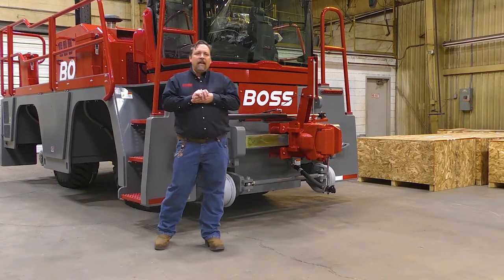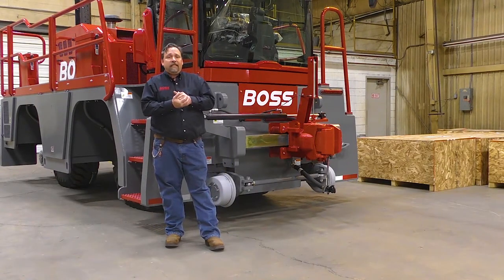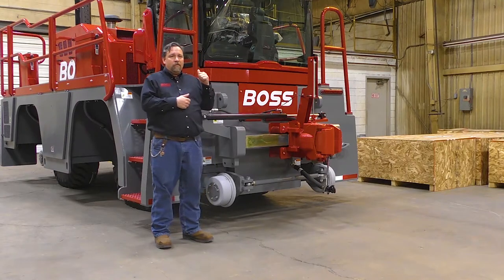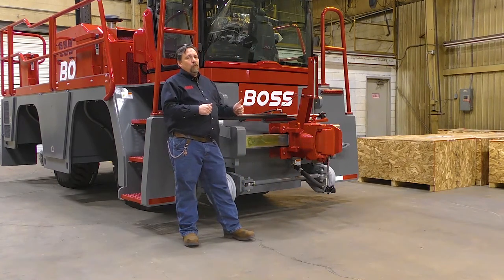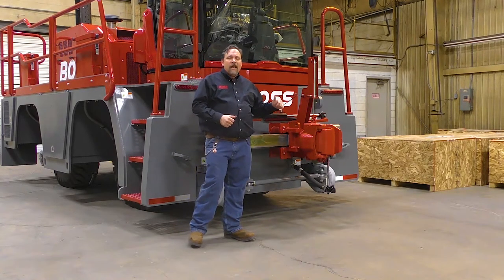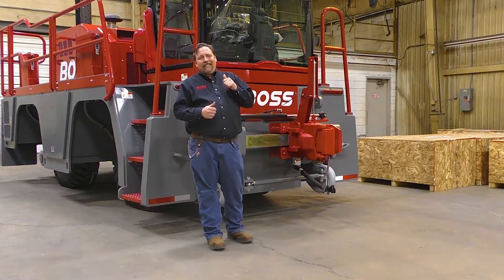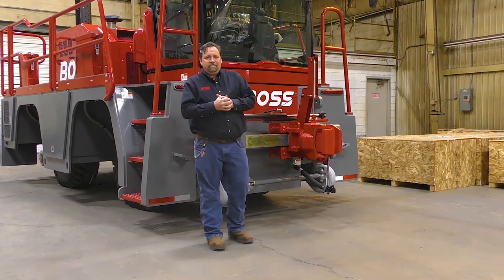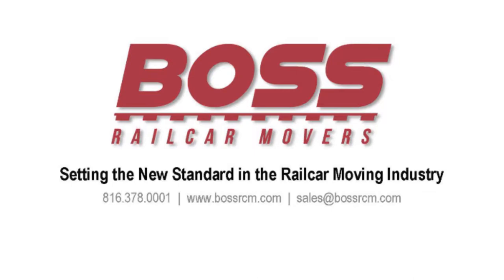How it works- The BOSS Mobile Railcar Mover coupler system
In this video, the head of the BOSS Mobile Railcar Mover’s training department, Jon Barrett, discusses the coupler system on the BOSS Railcar Mover. BOSS Railcar Movers is leading the Railcar Mover industry in innovation and reliability. The BOSS Mobile Railcar Mover coupler system is a testament to this. Engineered to slide from side to side the BOSS Railcar Mover makes coupling possible in any position. The BOSS Mobile Railcar Mover coupling system is also controlled entirely from inside the cab which eliminates the need for anyone to step into the “red zone” or in between the Railcar Mover and the Railcar.